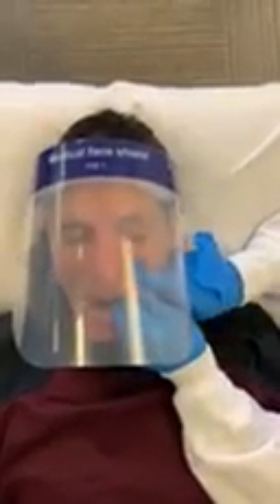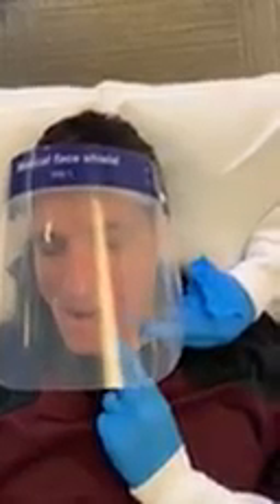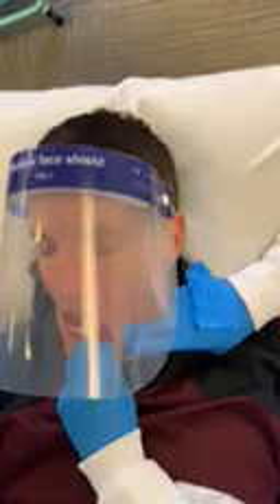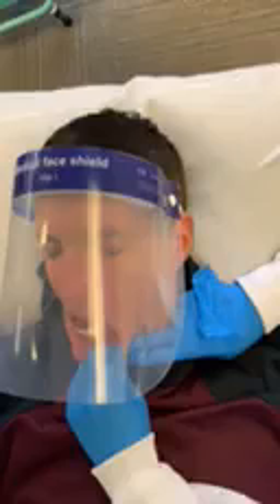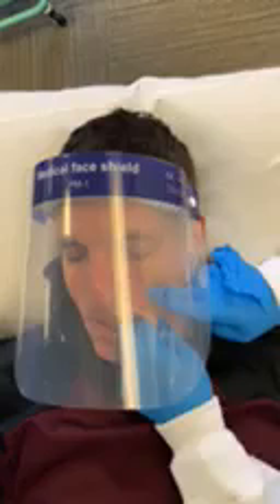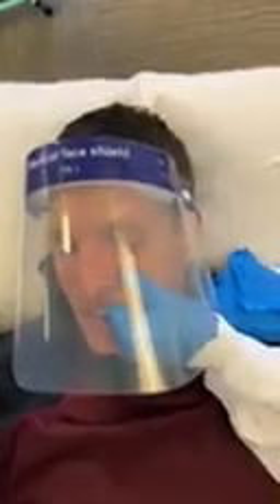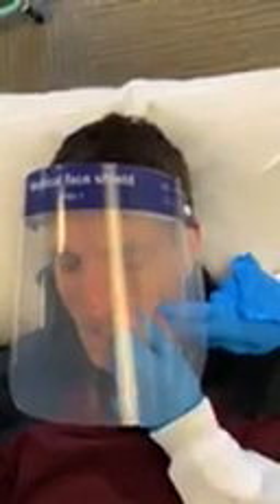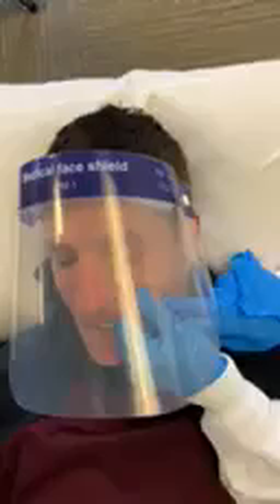Fascia Thickness PT Exercises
These exercises will help with the thickness of the fascia around the mouth, that thickens during facial palsy.